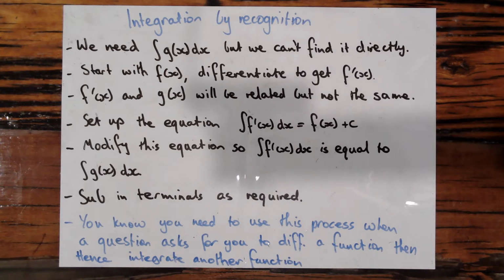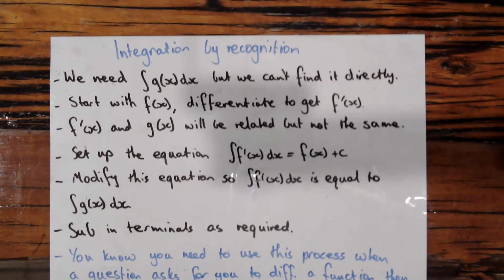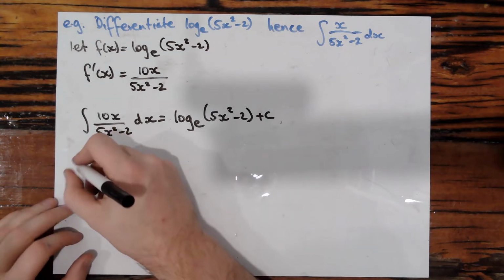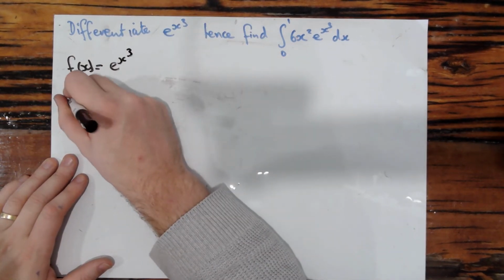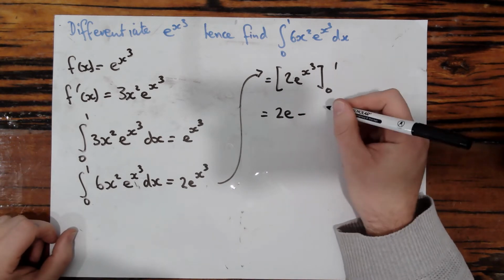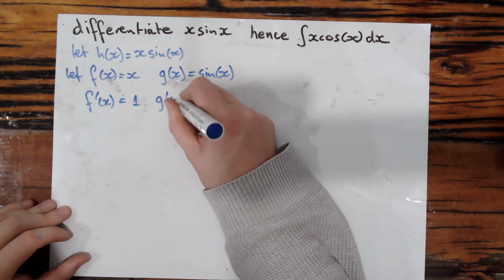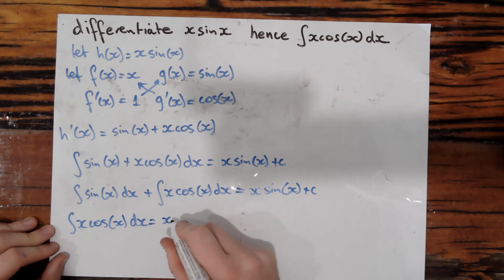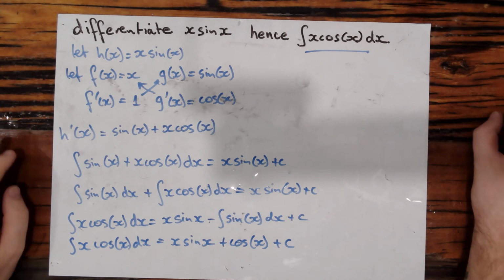Integration by recognition